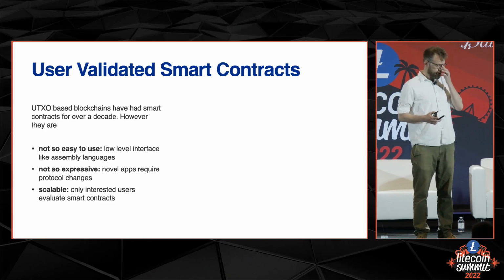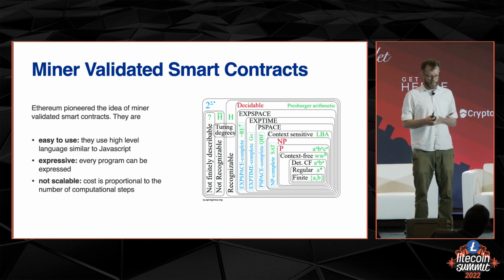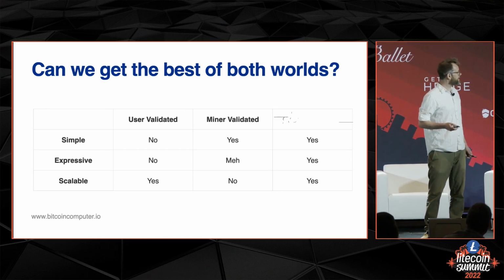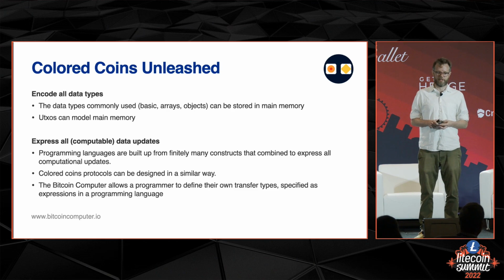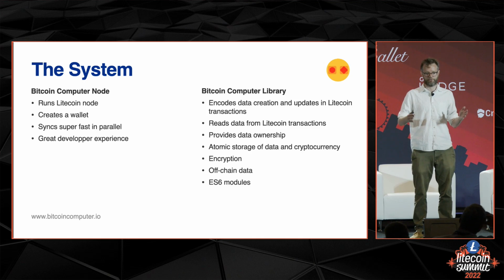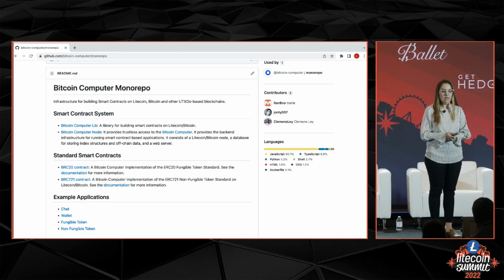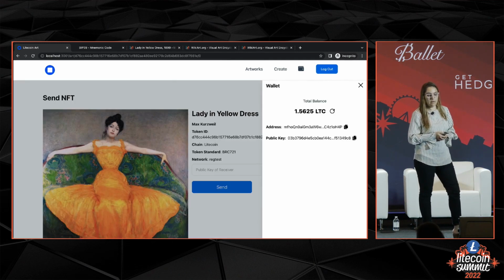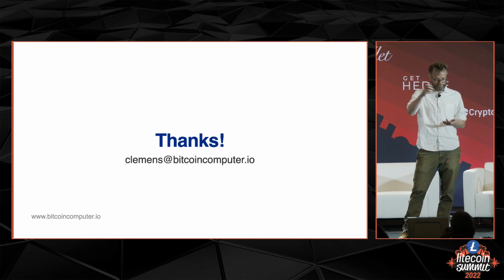The 'Bitcoin Computer': past, present and future - Litecoin Summit 2022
Clemens Ley (@ClemensLey) María Laura Tardivo talk about the 'Bitcoin Computer' - Turing complete smart contracts for Bitcoin.

Described as an easy-to-use smart contract system for Bitcoin, the 'Bitcoin Computer' makes it easy to build fungible and non-fungible tokens (NFTs), games, social networks, exchanges, auctions, voting, office applications, artificial intelligence and more.

About the speakers:
Clemens is an entrepreneur and computer scientist with a PhD in database theory from the University of Oxford. Clemens started his first Bitcoin company in 2013 and has been working full time on Bitcoin since then. In 2018 Clemens started the Bitcoin Computer in order to bring smart contracts to Litecoin and other UTXO-based blockchains. Clemens is of the conviction that the capabilities of Litecoin are vastly underestimated by many.

María Laura Tardivo is a tenured professor in computer science at the National University of Rio Cuarto, Argentina, teaching operating systems and computer organization. She has a PhD from the National University of San Luis, Argentina in parallel and distributed computing. She is co-founder and CTO of the Bitcoin Computer.

For more information about litecoin, the LitecoinSummit2022 or the Litecoin Foundation, Or, follow the Litecoin Foundation on Twitter to stay up-to-date on future events